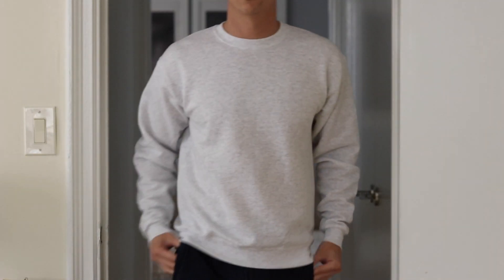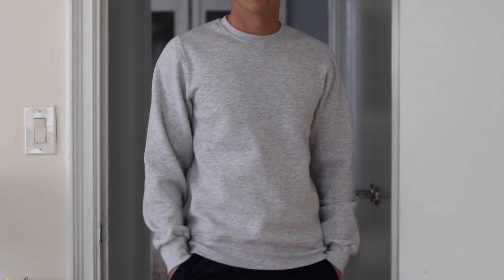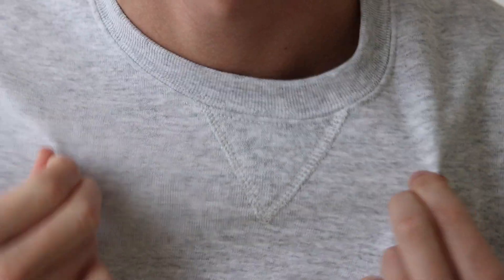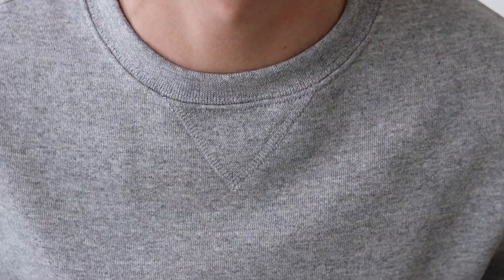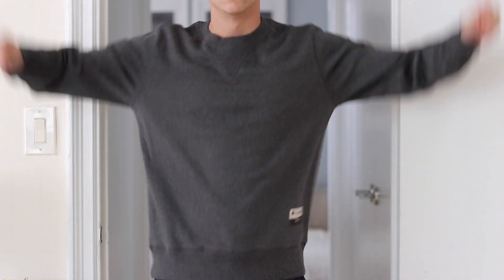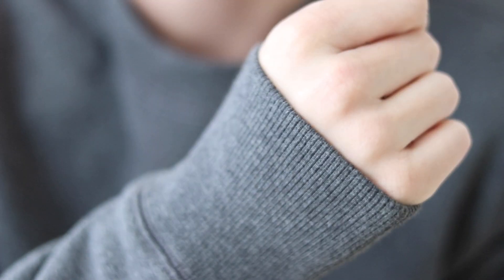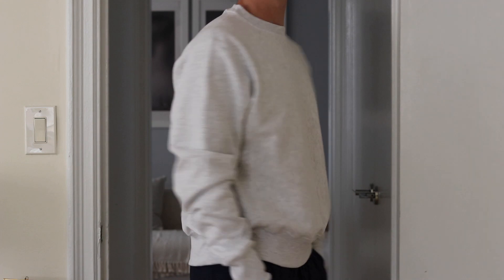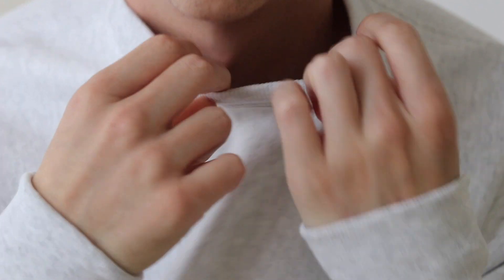The Best and Worst Amazon Sweatshirts Under $40 - 2020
A review of the best and worst sweatshirts on Amazon, all under $40. Here's a recap.

In order from lowest to highest rating!

By the way, I’m 5’9 (175cm), and weigh 150lbs (68kg)!

Hanes Men's Ecosmart Fleece Sweatshirt
$20
Rating: 2 (out of 5)
Size: Small
Color: Ash

Hanes Men's Comfortwash Garment Dyed Fleece Sweatshirt
$14-$18
Rating 2.5 (out of 5)
Size: Small
Color: Concrete Gray

Russell Athletic Men's Dri-Power Fleece Sweatshirt
$18
Rating: 3 (out of 5)
Size: Small
Color: Ash

Soffe Men's Training Fleece Crew Sweatshirt
$20
Size: Small
Color: Oxford

Southpole Men's Active Basic Crew Neck Fleece Pullover Sweatshirt
$15
Rating: 4 (out of 5)
Size: Small
Color: Heather Grey

Champion Men's Authentic Originals Sueded Fleece Sweatshirt
$23 (marked down from $35)
Rating: 4.5 (out of 5)
Size: Small
Color: Charcoal Heather

Carhartt Men's Midweight Crewneck Sweatshirt
$34
Size: Small
Color: Heather Grey

Champion Life Men's Reverse Weave Sweatshirt
$40 (marked down from $45)
Rating: 5 (out of 5)
Size: Small
Color: Gfs Silver/Grey